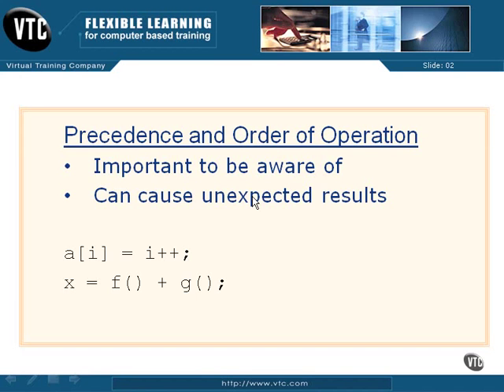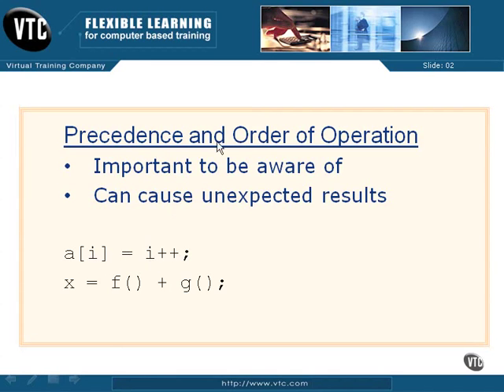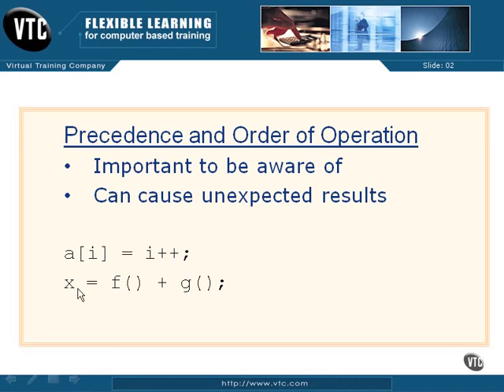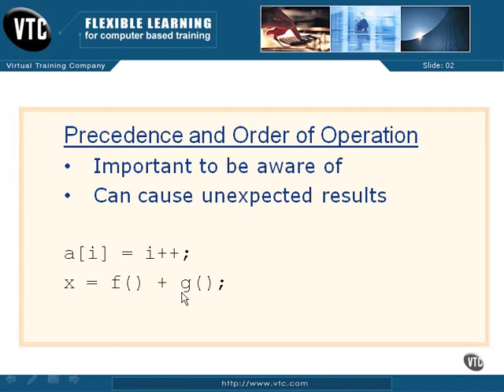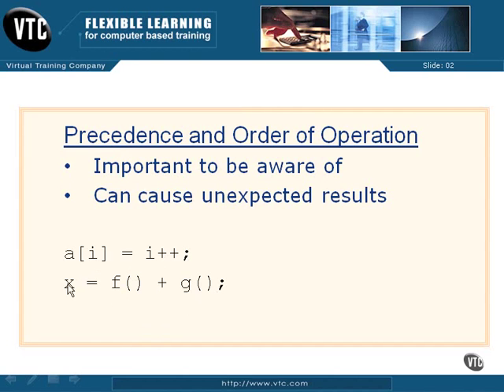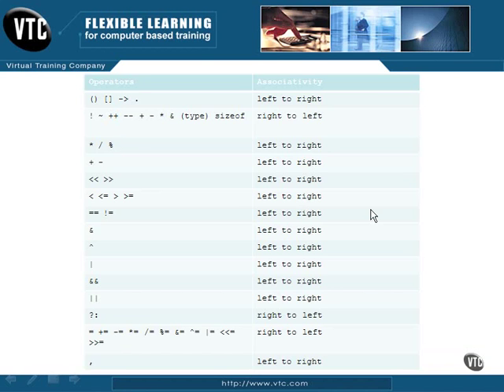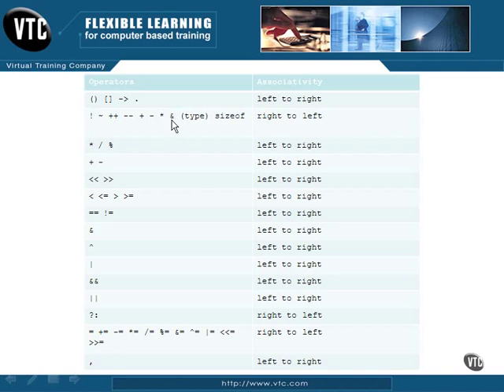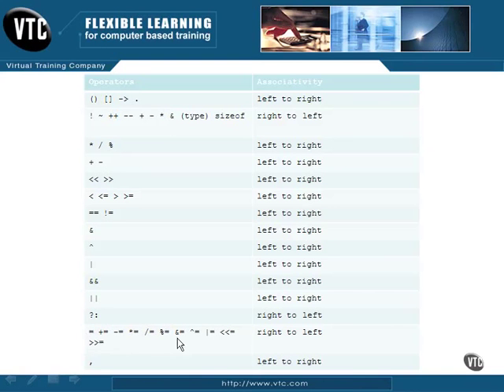Beginners C Programming - Precedence & Order of Evaluations